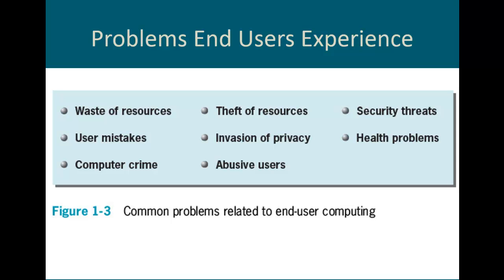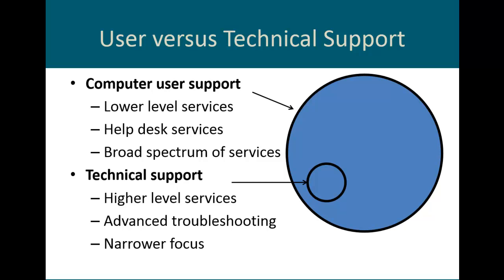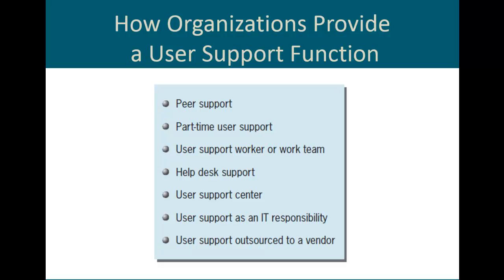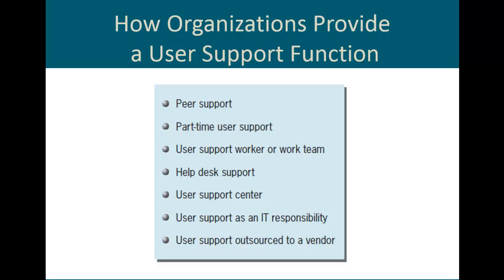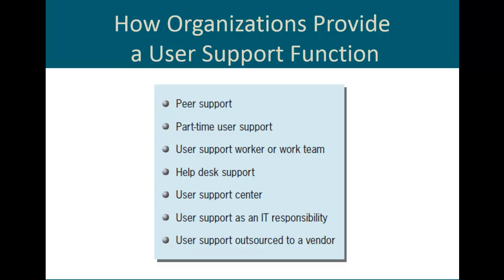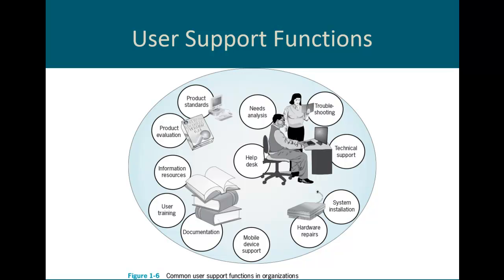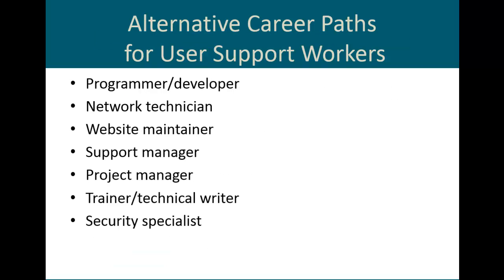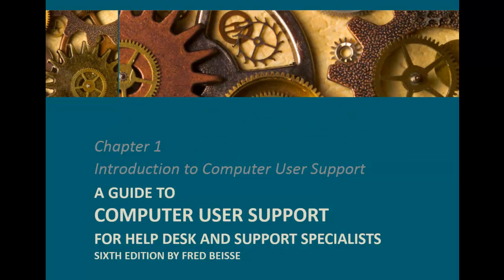Chapter 1: Introduction to Computer User Support Part 3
Part 3 of the video lecture for Chapter 1